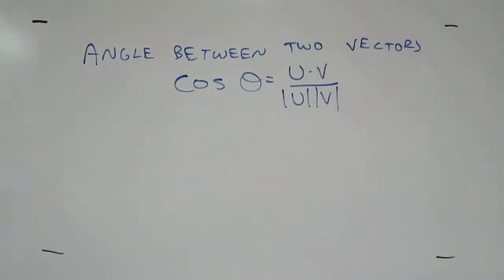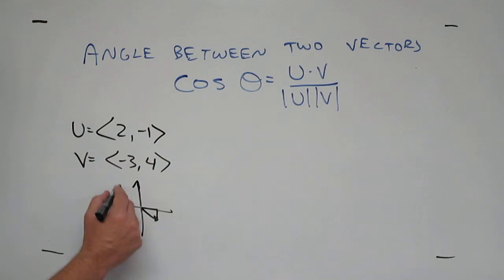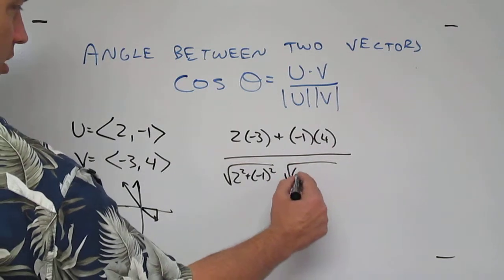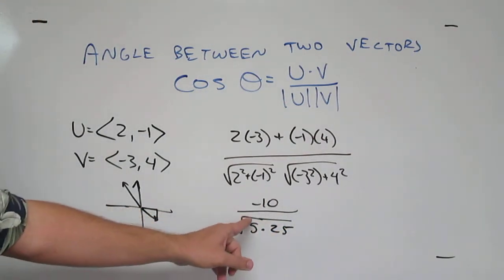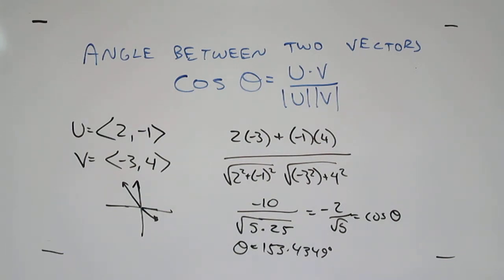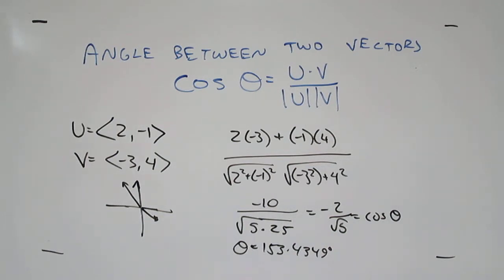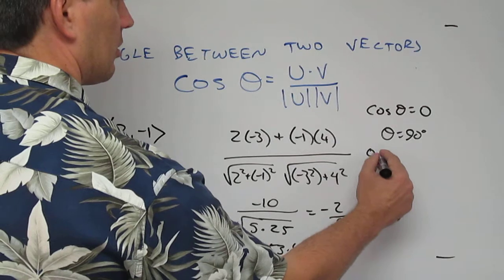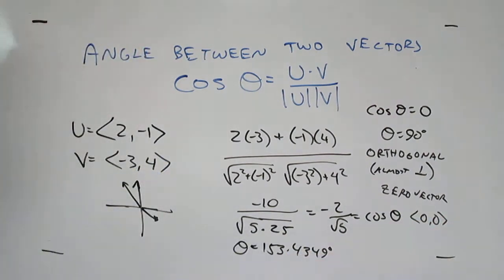Chapter 6 Section 2 Part 2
Use dot products to find the angle between two vectors